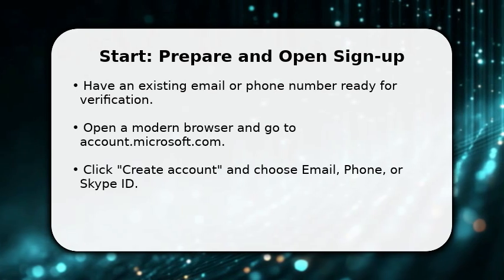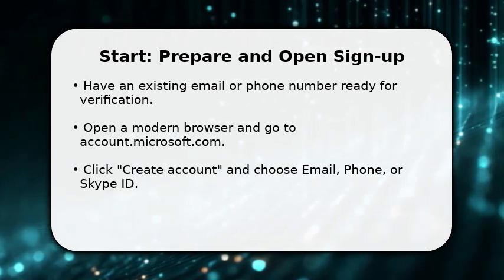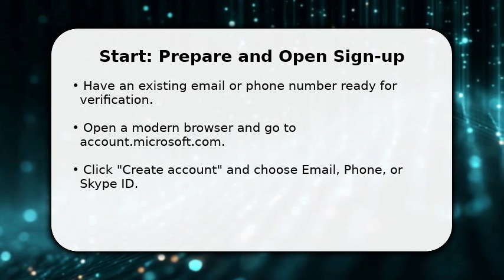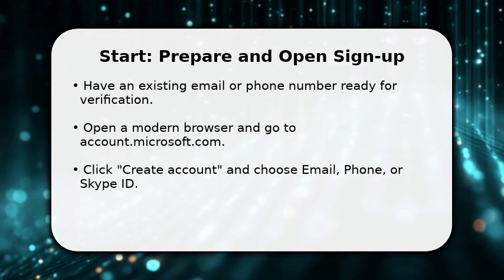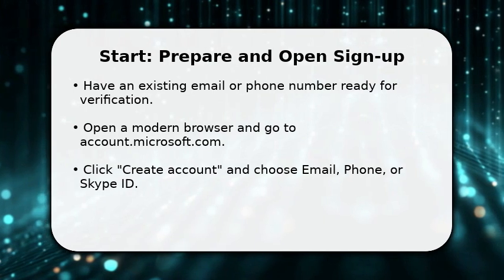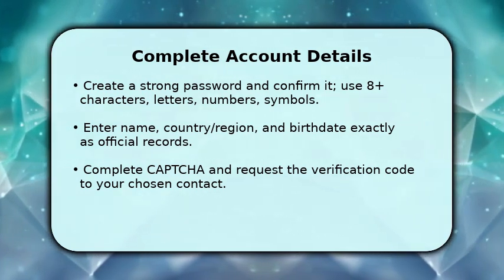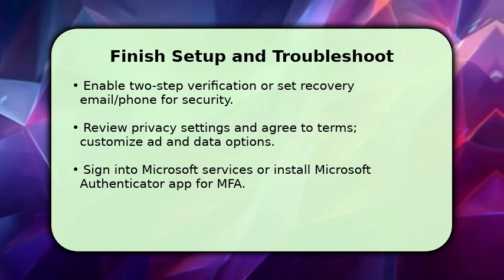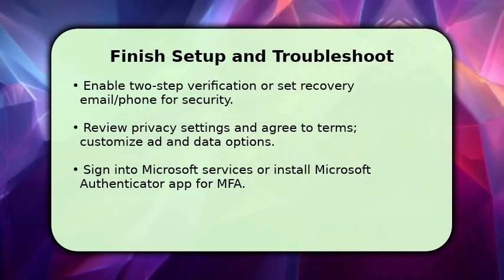How to Sign Up Microsoft - Step by Step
This video provides a clear, step-bythy guide on how to sign up for Microsoft services. Follow along as we navigate through the process of creating an account with ease and convenience.